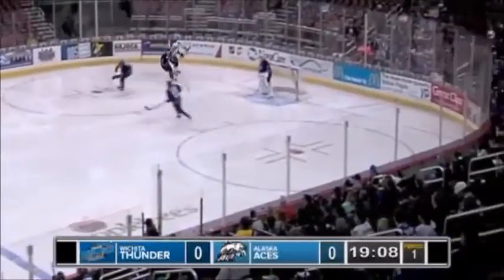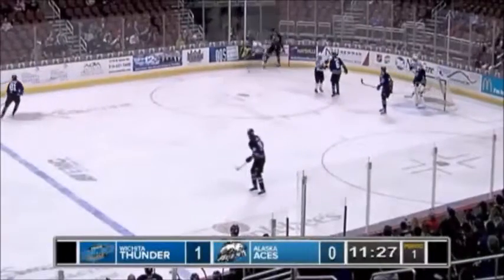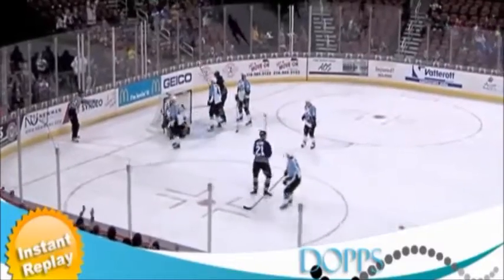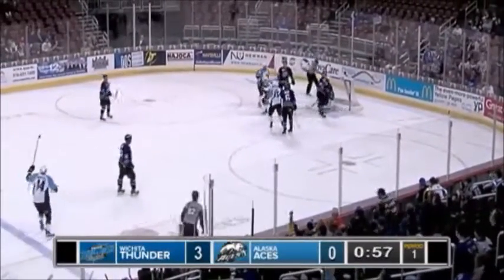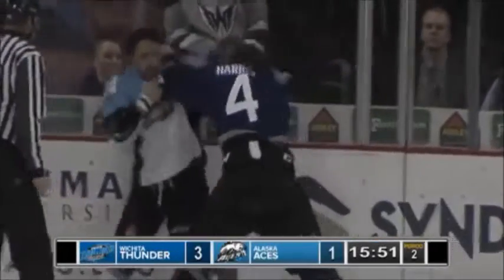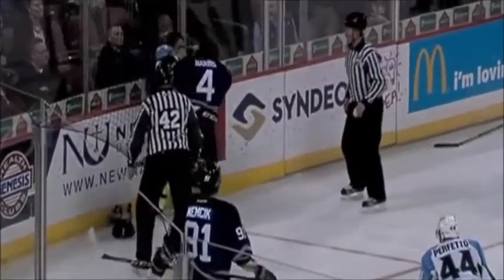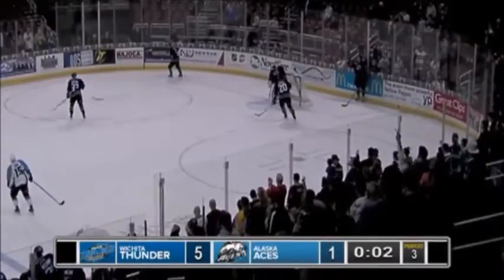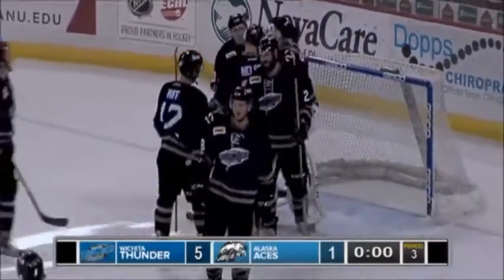Koules, Shantz Pace Thunder Past Aces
Wichita, KS (March 16th) - Miles Koules scored twice and David Shantz stopped 36 shots to help Wichita (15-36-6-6) claim a 5-1 victory against Alaska (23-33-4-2) on Wednesday night at INTRUST Bank Arena.

Christian Isackson and Dan Milan also had two points while three others found the back of the net for the Thunder.

Wichita raced out to a 3-0 lead in the first 11 minutes of the first period. Koules, Logan Nelson and Donnie Harris lit the lamp 7:09 apart for the Thunder. Late in the frame, Justin Breton pushed home a rebound in front of David Shantz to cut the lead to 3-1.

In the second, Kenton Miller recorded his 14th with a wrist shot from the left circle to re-gain a three-goal advantage. Koules tacked on his second of the contest with 27 seconds left in the period to finish the scoring and a 5-1 lead after 40 minutes.

Alaska led in the shot department in the third, 13-4, but couldn't get another past Shantz.

Koules extended his multi-point streak to four games (3g, 5a) with two points in each of those outings. Isackson had a pair of helpers and points in seven of his last eight contests (3g, 6a). Milan had a pair of assists as well and his first multi-point game of the season. Shantz claimed his first assist as well as his 10th win of the year, stopping 36 of 37 shots. DeSerres suffers the loss, stopping 23 of 28 shots he faced.

Wichita was 0-for-3 on the man advantage. Alaska went 0-for-3 on the power play.